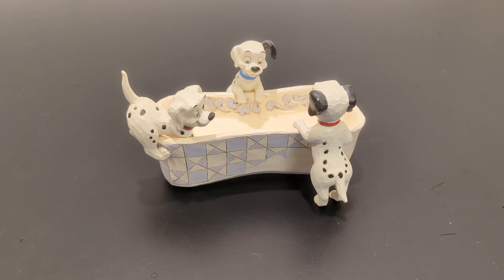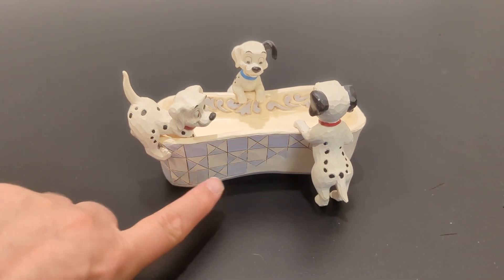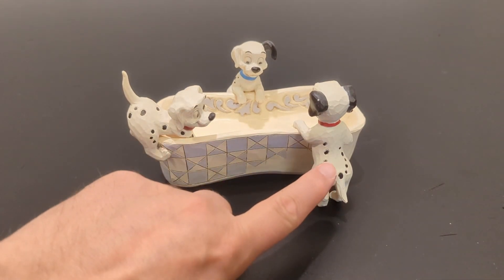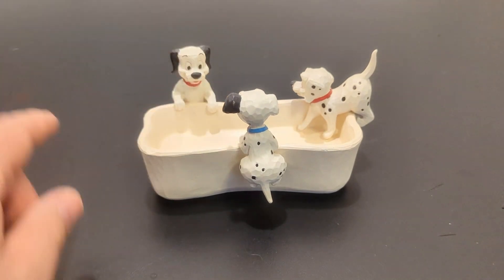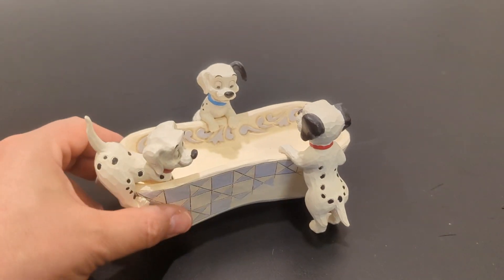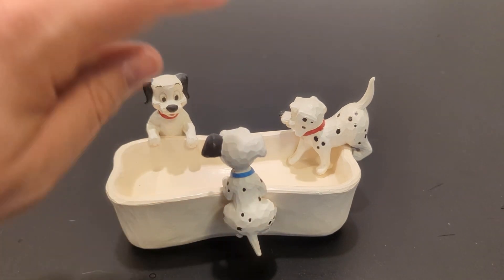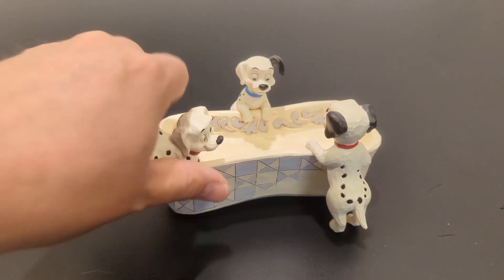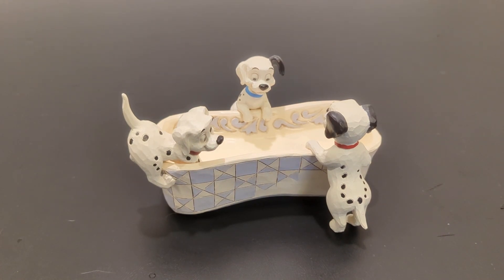Enesco Disney Traditions by Jim Shore 101 Dalmatians Bone Bowl Figurine Review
The Enesco Disney Traditions by Jim Shore 101 Dalmatians Bone Bowl Figurine is a remarkable testament to the fusion of classic Disney charm and the unique folk-art style of Jim Shore. This exquisite piece stands as a vivid example of how traditional craftsmanship can bring beloved characters to life in a new and enchanting way.

Crafted from high-quality stone resin, the figurine is a durable and lasting addition to any collection. The attention to detail in this piece is truly commendable. Each aspect of the design has been meticulously thought out, from the playful expressions of the Dalmatians to the intricate patterns that adorn the bone-shaped bowl. The hand-painted finish adds a layer of richness and depth to the colors, making each figurine slightly unique and personal.

The dimensions of this piece, measuring 6.75 inches in length, 5 inches in width, and 3.75 inches in height, make it a substantial yet versatile item. It is large enough to be a focal point in a display but compact enough to fit comfortably on a shelf, desk, or mantle. This balance of size is ideal for collectors who appreciate statement pieces that don't overpower a space.

One of the most striking features of the Enesco Disney Traditions figurine is its design. Jim Shore's unmistakable folk-art style shines through in this creation. The rustic, handcrafted aesthetic of the piece adds a touch of nostalgia and warmth, reminiscent of traditional hand-carved wooden toys. This style is a perfect complement to the 101 Dalmatians theme, as it adds an element of timeless storytelling to the piece.

** I participate in the Amazon Partner Program and I earn from qualifying purchases. Thank you for your support.